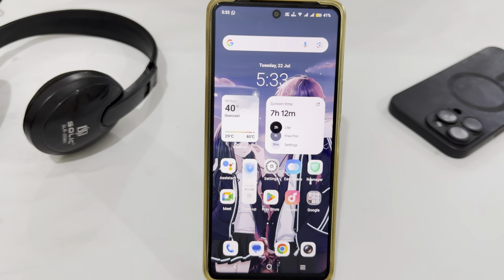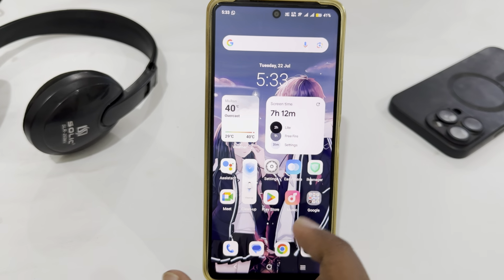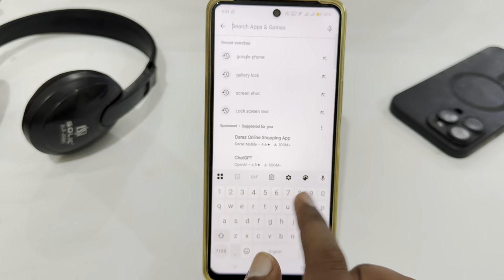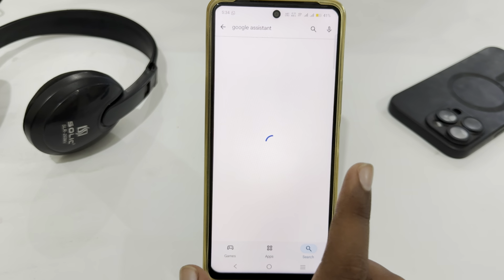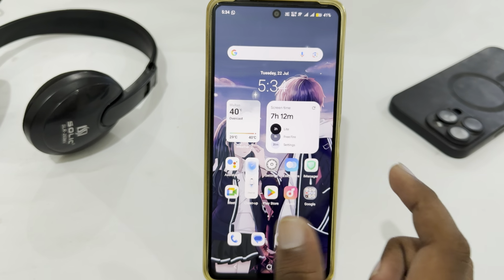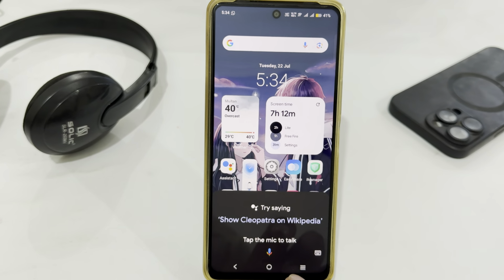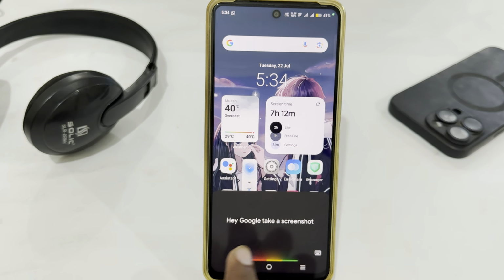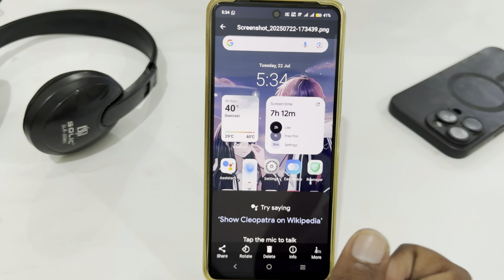How to Take Screenshots with Google Assistant (2025 Hands-Free Method!)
Want to capture your screen without touching buttons? This quick tutorial shows you 3 ways to take screenshots using Google Assistant - perfect for when your phone's buttons are broken or you need hands-free control!

🔥 What You'll Learn:
✅ Voice Command Method ("Hey Google, take a screenshot")
✅ Routine Setup (Auto-screenshot at specific times)
✅ Fix Common Issues (When Assistant doesn't respond)
✅ Bonus: Edit/share screenshots instantly!

📱 Works On:
• Android 12+ (Pixel, Samsung, etc.)
• Google Assistant-enabled devices
• Screen recording alternative for unsupported phones

🛠️ Step-by-Step Guide:
1️⃣ Enable Voice Command:

Say "Hey Google, take a screenshot"

Confirm permission if first time

2️⃣ For Non-Pixel Phones:

Open Google Assistant → Routines → Create custom command

3️⃣ Troubleshooting:

Check "Hey Google" detection in Assistant settings

Enable "Screen Context" in Assistant permissions

💡 Pro Tip: Say "Share screenshot" to instantly send it!

⚠ Note:

Doesn't work on locked screens (security feature)

Some Samsung/OnePlus devices may require extra permissions

💬 Why use voice screenshots?
(Cooking? Broken buttons?) Tell us below! 👇

👍 Helpful?
→ LIKE 👍 (Supports the channel!)
→ SHARE with klutzy friends!

Why This Works:
✔ Covers multiple device brands
✔ Includes workarounds for limitations
✔ Encourages engagement with use cases
✔ Uses high-traffic Assistant hashtags

Need a troubleshooting flowchart? Let me know! 🔍